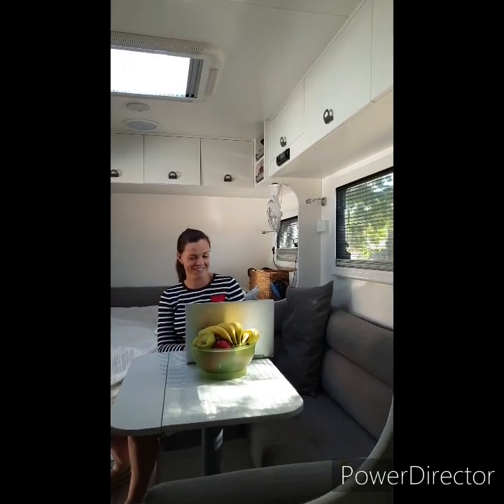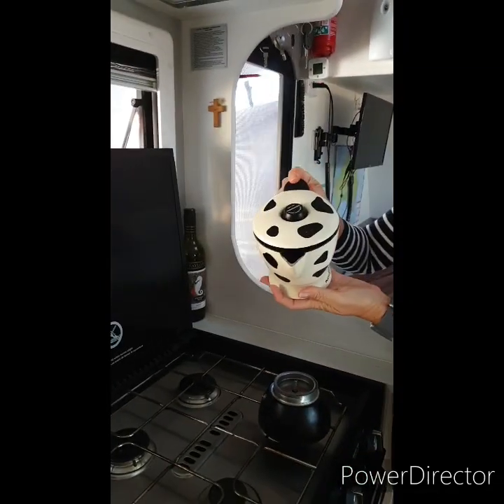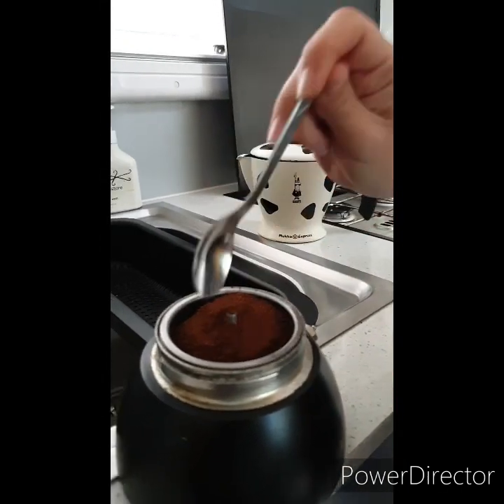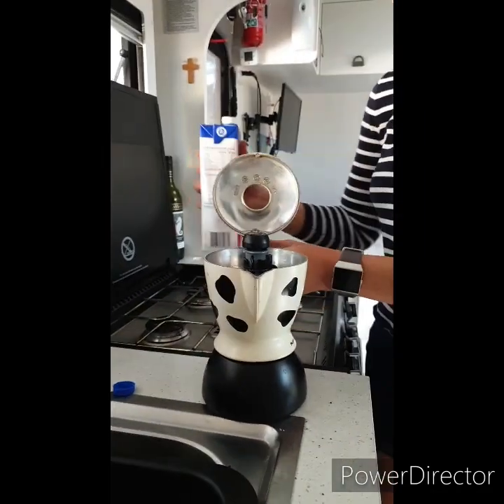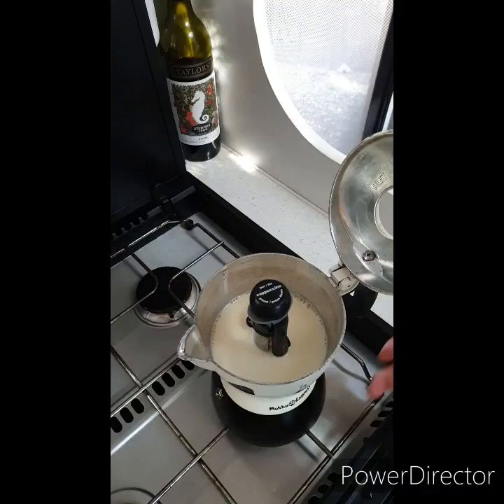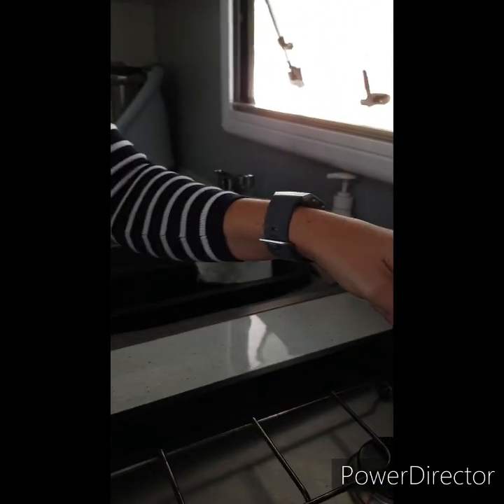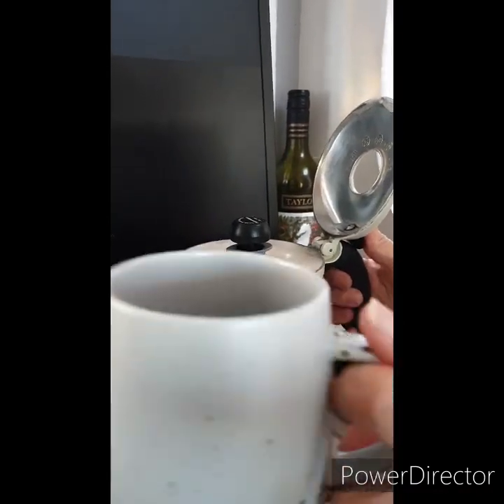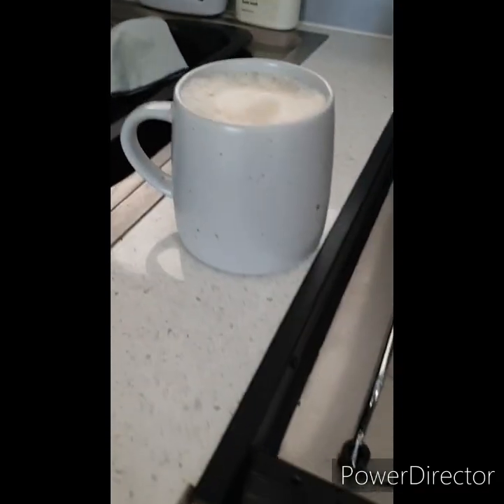Good coffee machine for camping or caravan - Reviewing the Mukka Express (Bialettio)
So, when we started our lap, every penny was a prisoner. And still is for that matter...!
We wanted to feel like we were 'treating ourselves' to a barista made coffee each day whilst on our Lap Around Australia. To be honest, the thought of instant coffee just about made me wretch!

Our 9 year old son Andy is keenly starting some reviews of handy items that we found whilst prepping for our trip. We have no affiliations with the company or any stockists and just think it is a ripper of a unit, planet friendly and very affordable (especially compared to other, similar units).

Feel free to drop us a line if, you too, are keen to head off or are prepping for a trip and want a heads up of something in particular. Our website is still being added to but feel free to check us out: